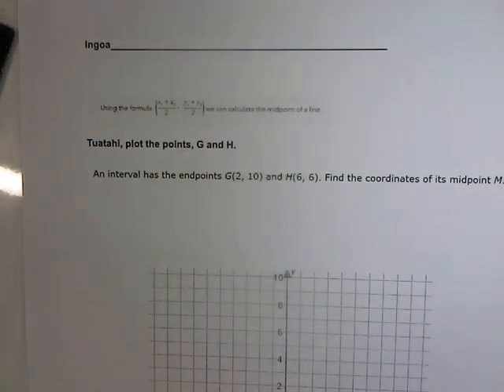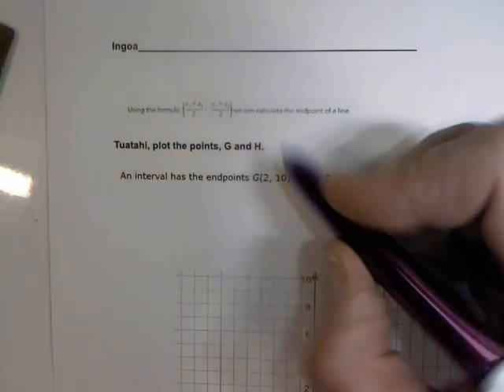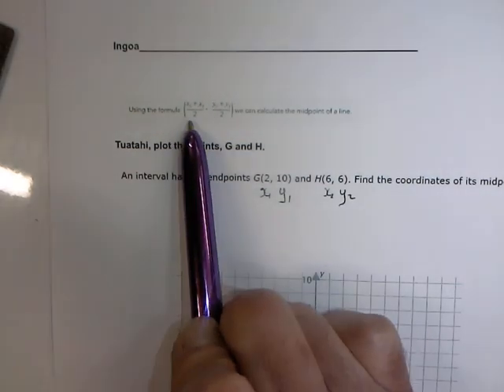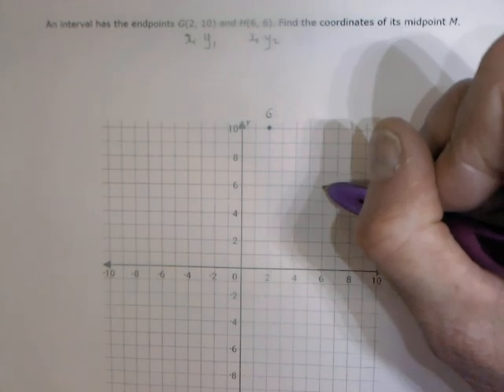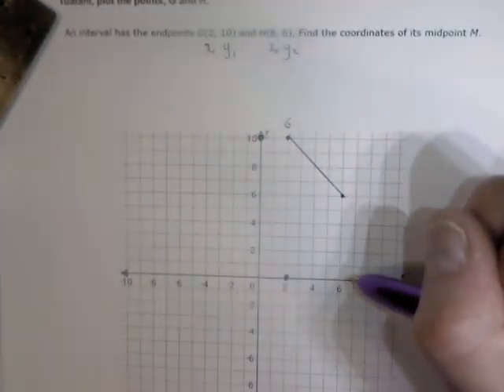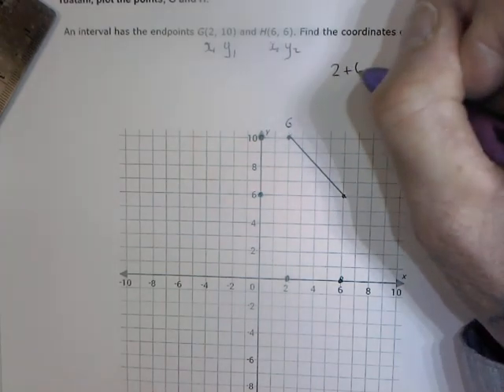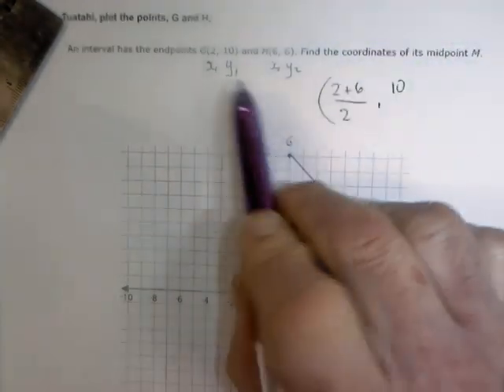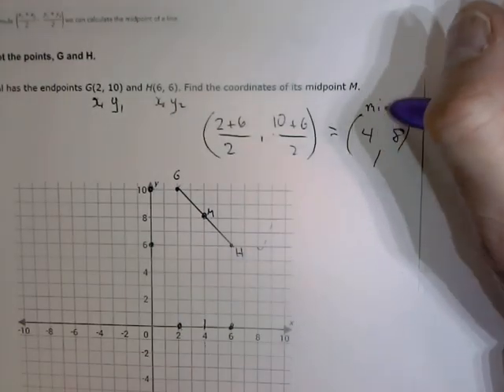Midpoint 2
this video lesson explains how to find the midpoint of a line segment.